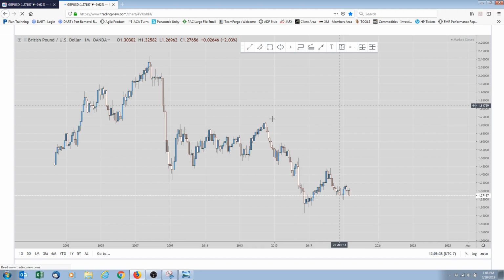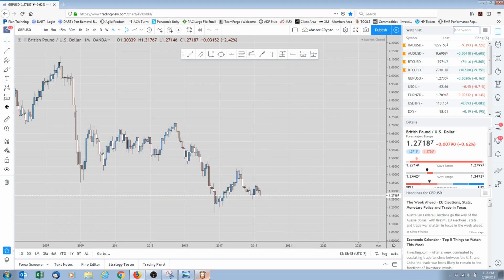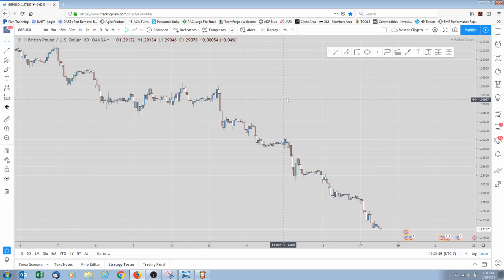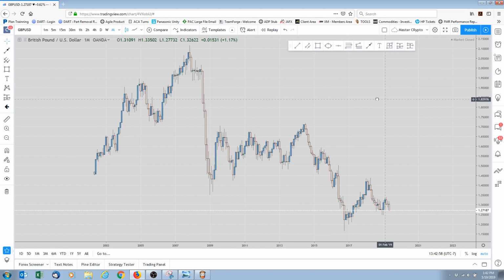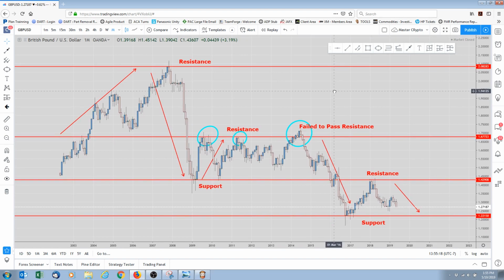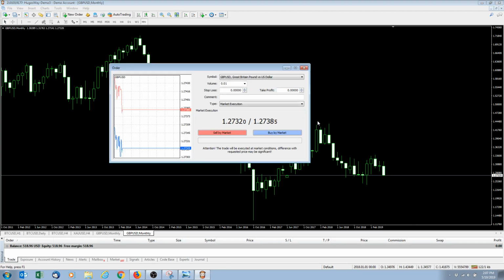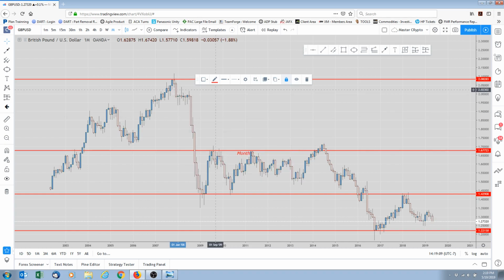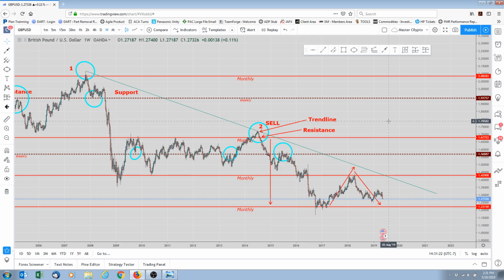Meta Trader 4 and Trading View Explained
Lesson 6 - Meta Trader 4 and Trading View Explained

2000 New Students Per Month.. ALL Learning 4 FREE!!